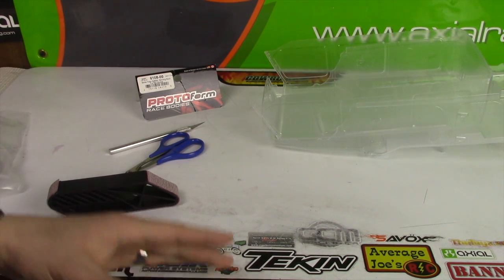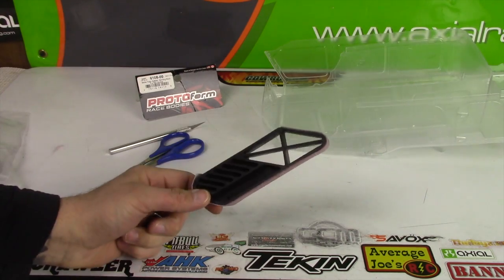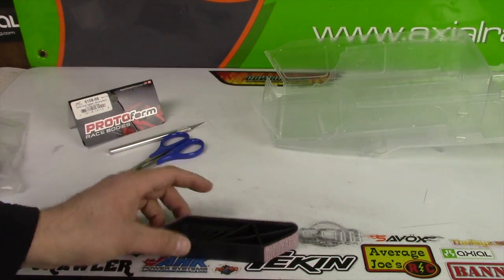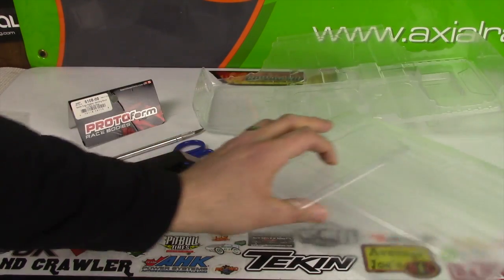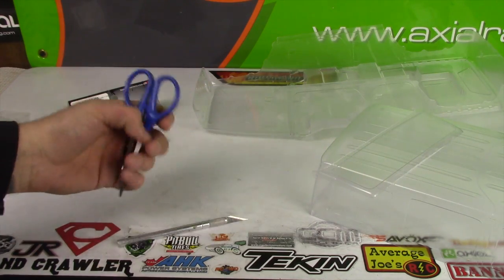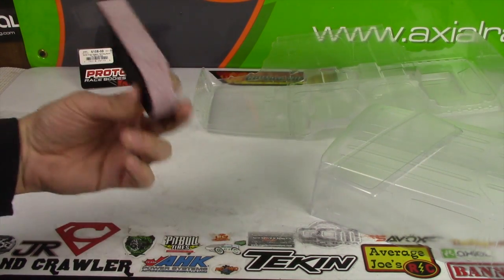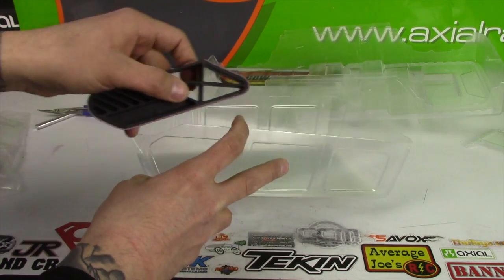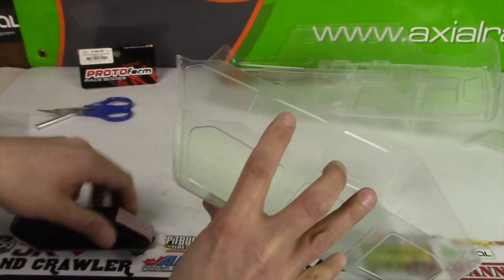Protoform Better Edge: Sanding Block - Product Review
Welcome to another part install and quickie review from Scale Freak Studios!

In this video, I take a look at the Better Edge Sanding Block from Protoform.

Protoform has long been known as being a leader in the industry for race bodies and accessories. But it doesn't just have to be race. Anything for a go fast R/C can be used for a go slow R/C as well. Watch the video to see how it can help you with your next Lexan project.